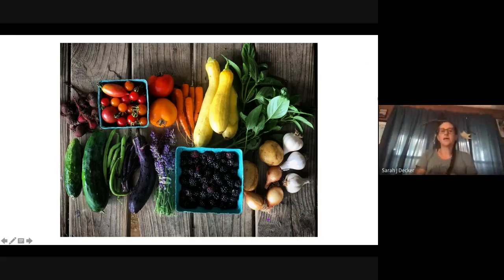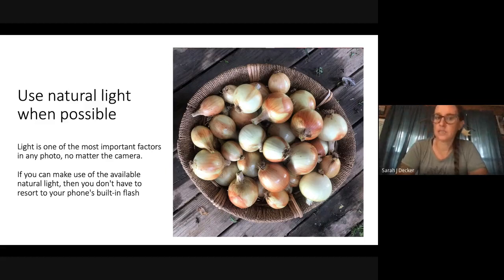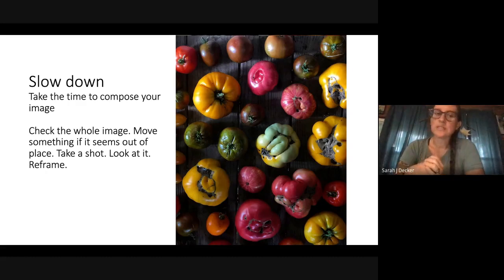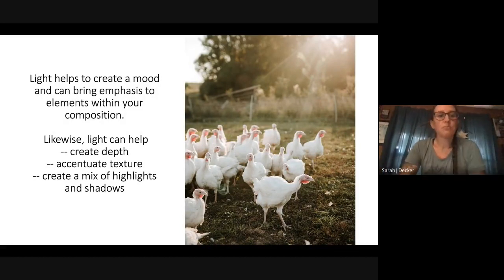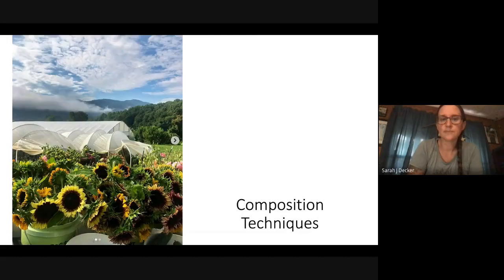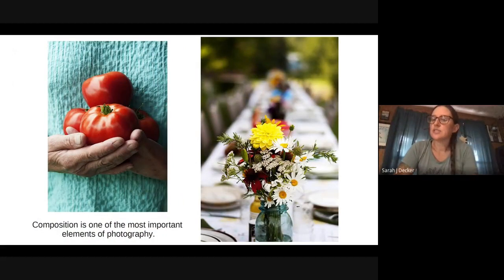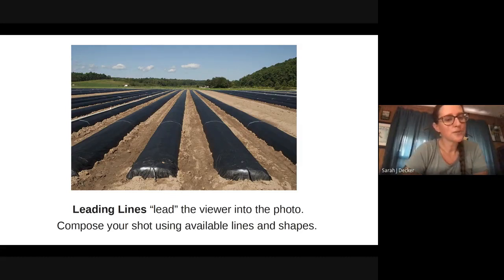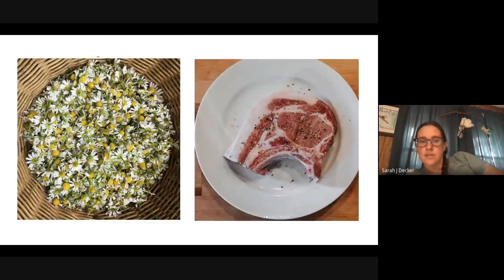ASAP's Promotional Photography for Markets Workshop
In this video, Sarah Jones Decker of Root Bottom Farm reviews basic lighting and composition tools that will take your photography skills to the next level (even with just your cell phone.)